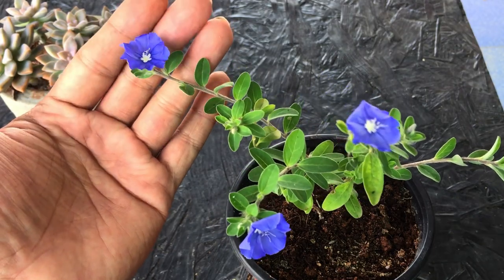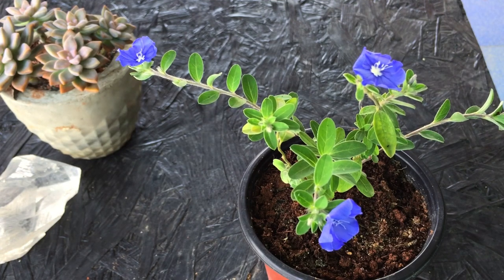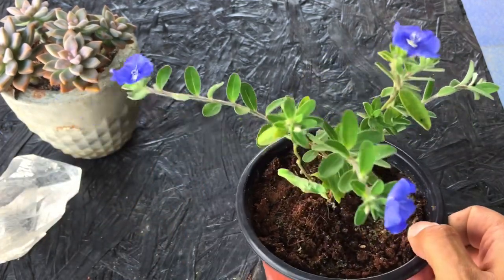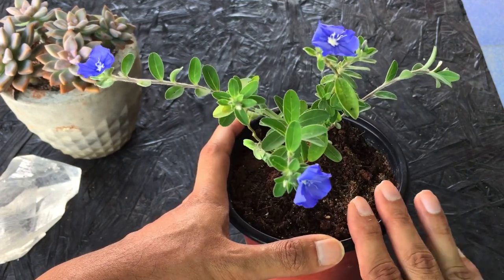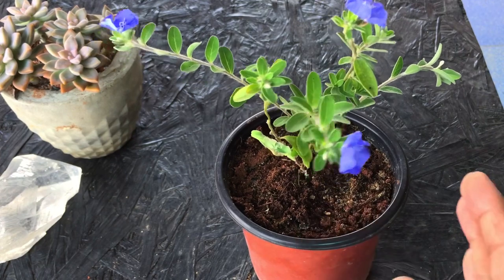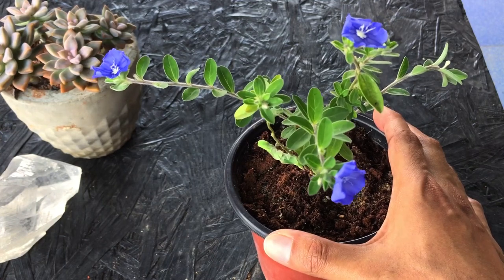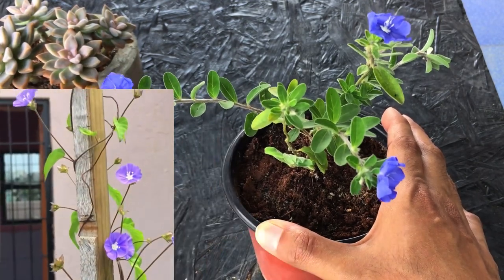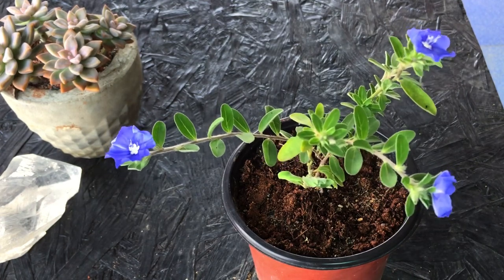|| BLUE DAZE || CARE TIPS ||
1. Watering too often.

2. Inadequate lighting.

3. Unnecessary repotting.

1. solar box camping light warm
2. Seaweed
3. Cow dung cake
4. Grow bag with pvc
5. Neem oil
6. TrustBasket Hanging Pot Extension Hook - Set of 5
7. Vertical garden pots
8.Mini garden tools from Amazon
9.Buy Watering bottle for succulents 👇🏼
10. Get your moisture meter here 👇🏼
11.Casa de amor ( SAND )
12. Banana peel powder fertiliser